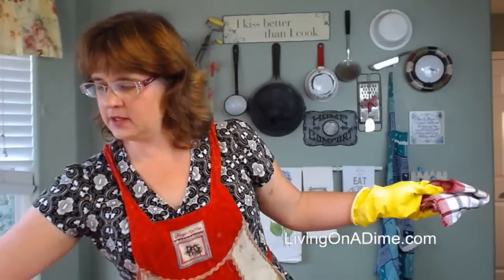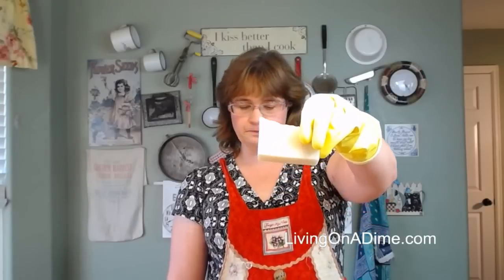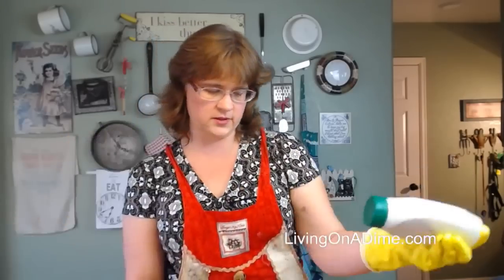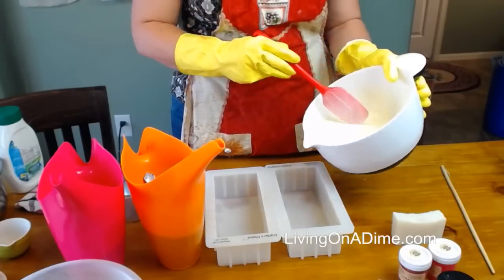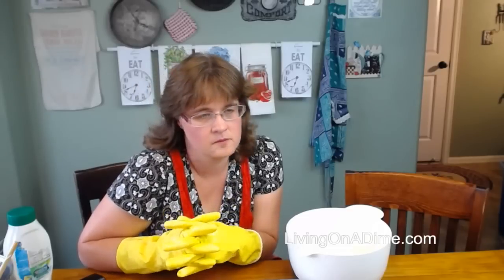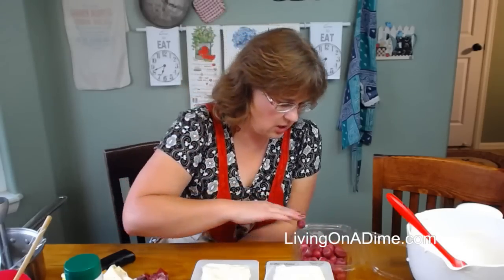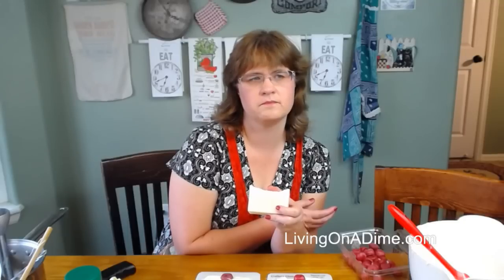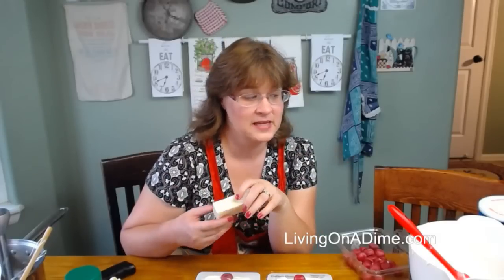Making Homemade Luxury Olive Oil Soap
In today's show, I'm making my homemade luxury olive oil soap. I thought I’d share my easy recipe for sensitive skin. This is a quick and easy homemade soap to make!

You can Purchase My Soap Here!!

Our books at Living On A Dime Including Dining On A Dime

Towels behind me:

Stick Blender

Digital Thermometer

Stainless Steel Pitchers for Mixing

Non removal head Spatulas (these are best so you don't lose the spatula head in your soap :-)

Vintage Measuring Cups

Vintage Mixing Bowls -Not the exact one have but similar size and shap

Hummingbird Measuring Spoons

Olive oil

Coconut Oil

Castor Oil

Avocado Oil

Lye Drain Cleaner

Palm Oil